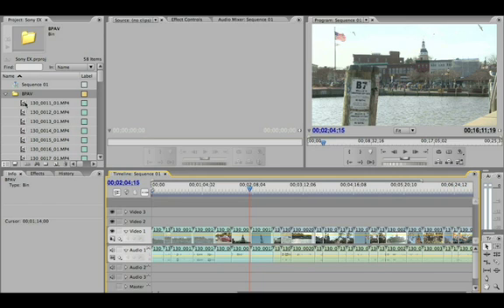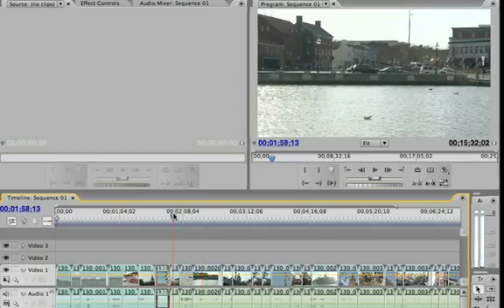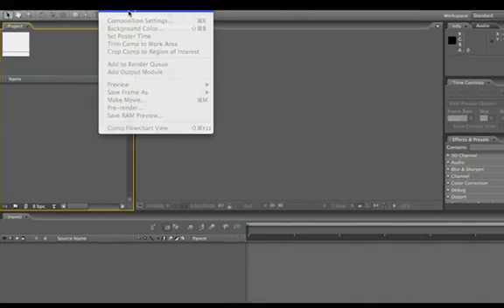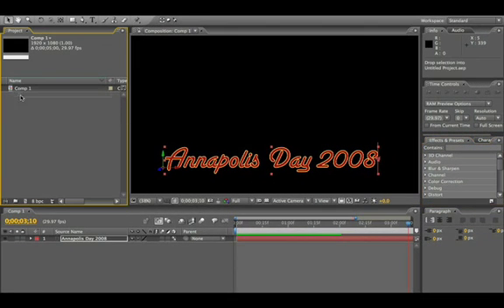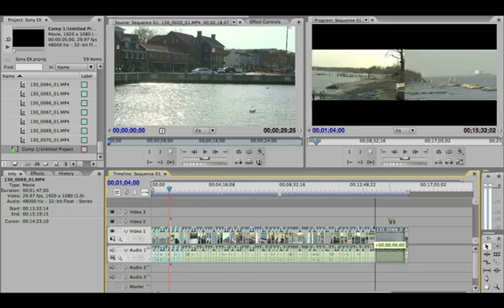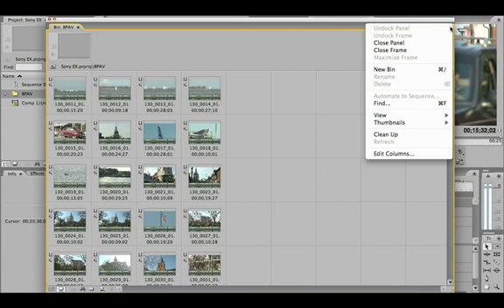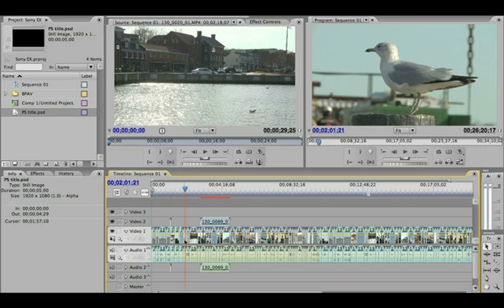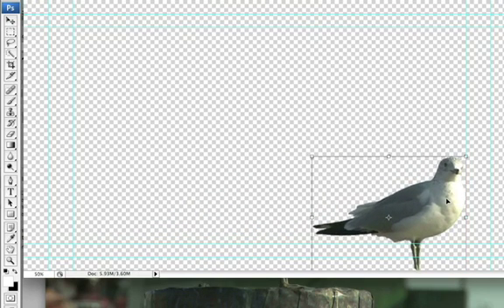Adobe Premiere Pro CS3 Intro to Sony XDCAM Part 2 of 3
Part 2 of 3 :This video covers the basics of Premiere Pro CS3 3.2.0 and XDCAM EX editing and workflows. There are 3 ten minute parts. to see the video in higher quality